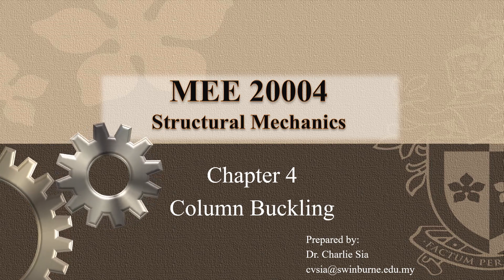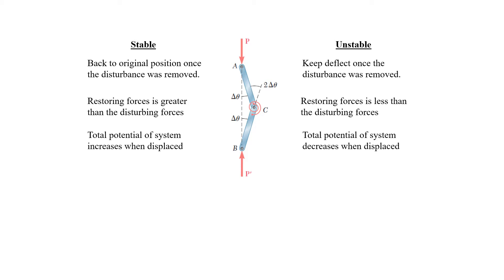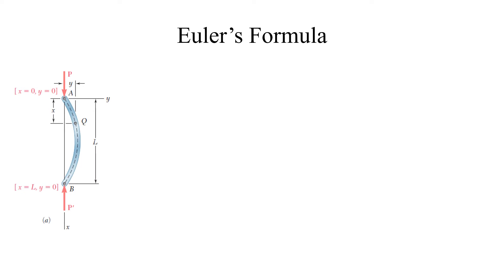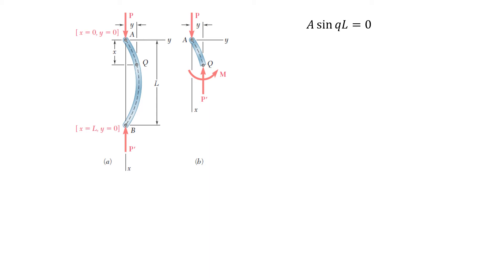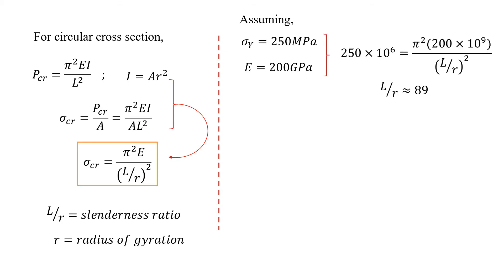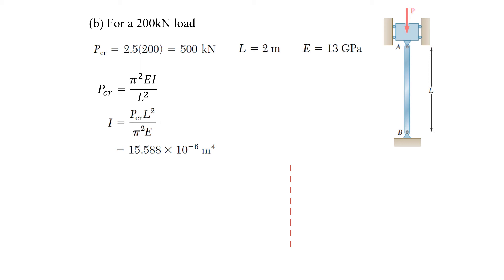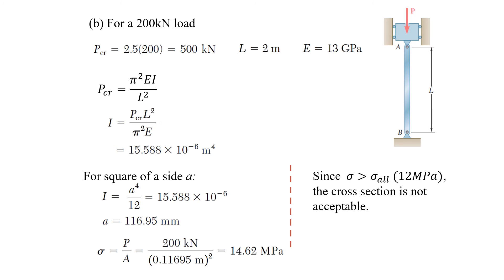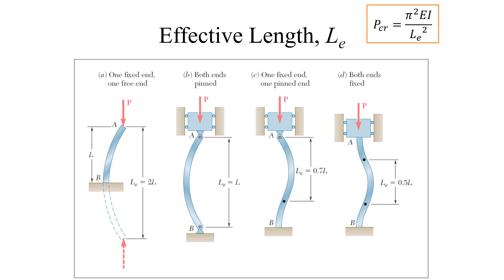Chapter 4 - Column Buckling | Part 1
1. Column Buckling
2. Derive Critical Load Equation
3. Euler's Formula